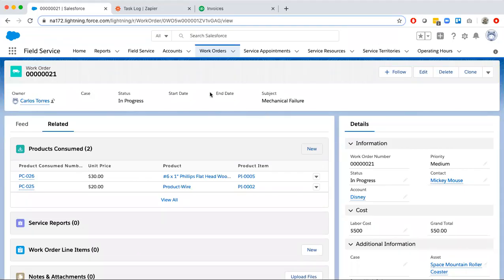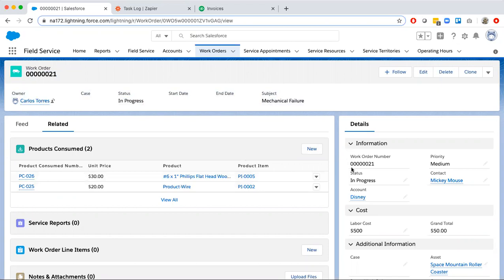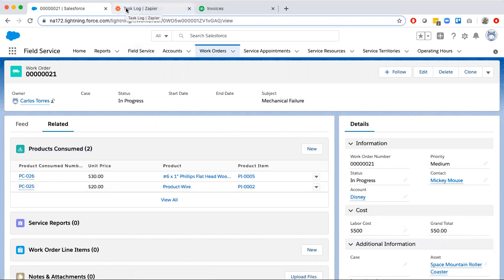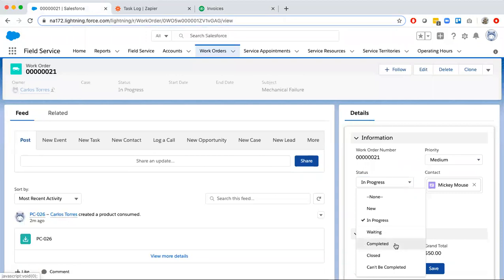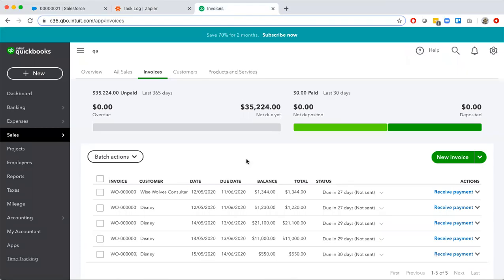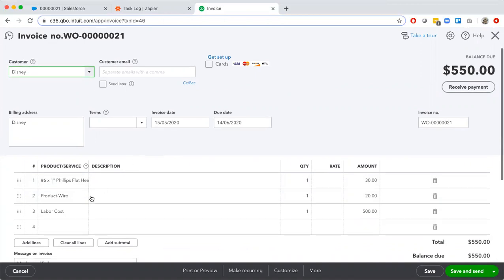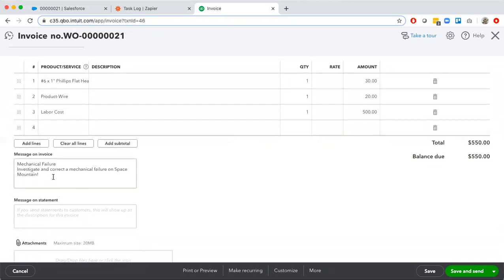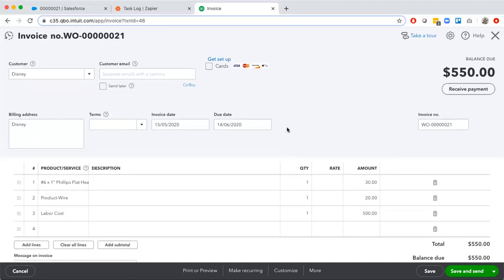Work Order to Invoice Integration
Watch how you can use Zapier to integrate Salesforce Field Service Lightning with Quickbooks to ensure that you invoice for all your field service work!